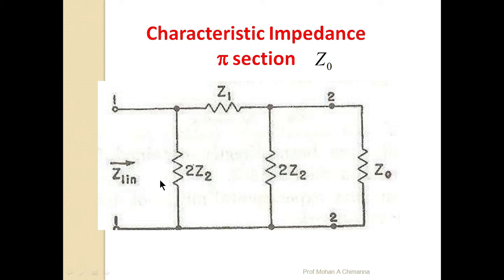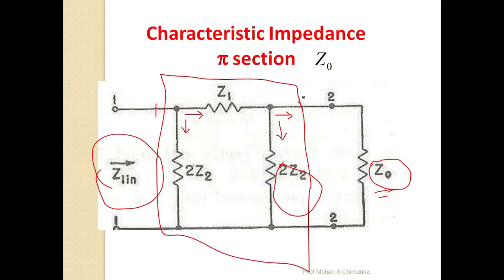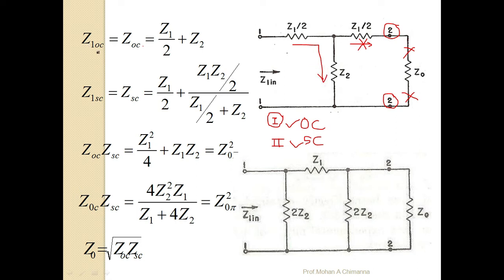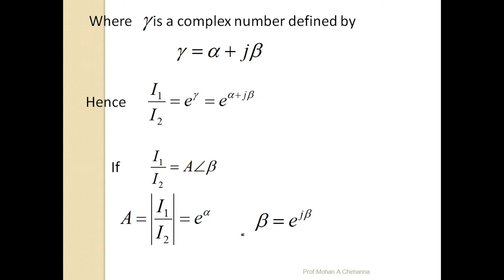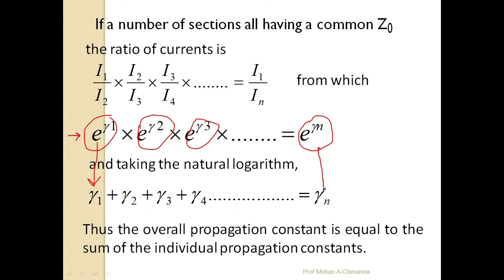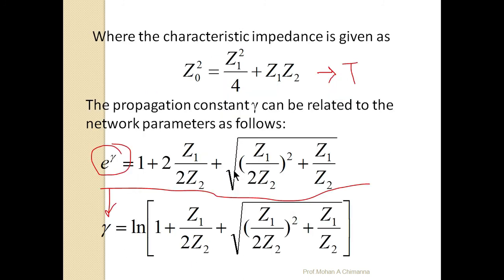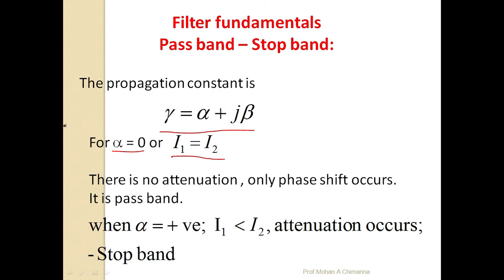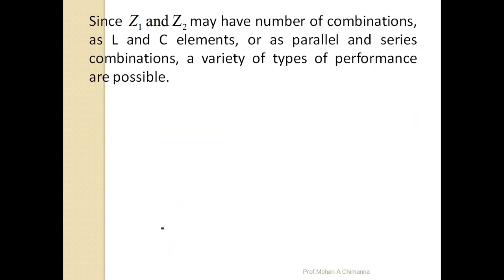Lecture No 33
Characteristics Impedence of T Section
Characteristics Impedence of pi Section
Attanuation Constant
Phase Constant